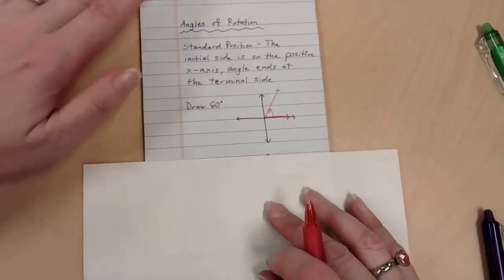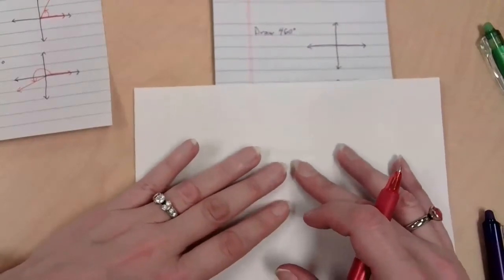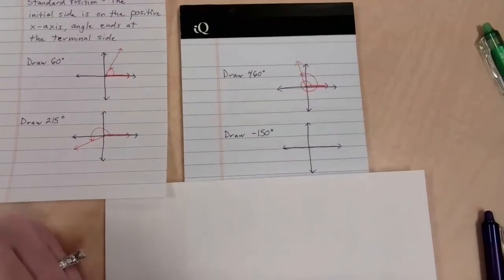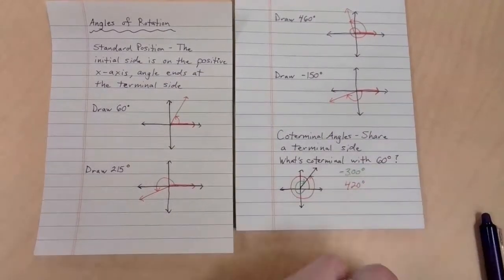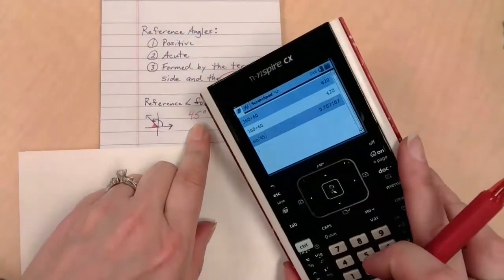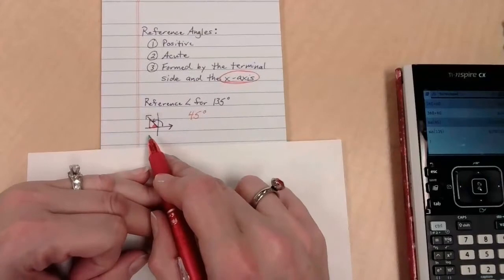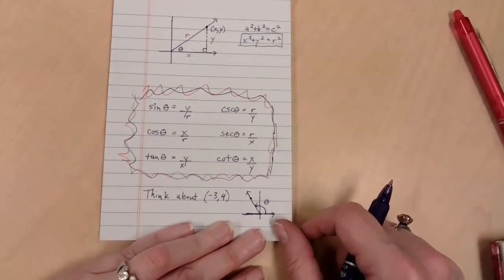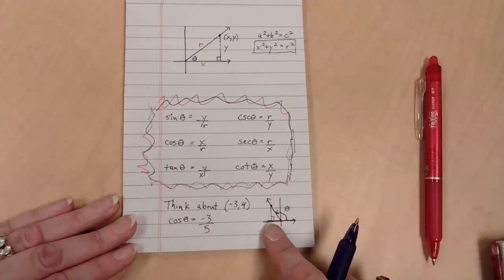Angles of Rotation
Answers to all of your most pressing questions: What is standard position? What are coterminal angles? What are reference angles? How does trigonometry tie into the coordinate plane?